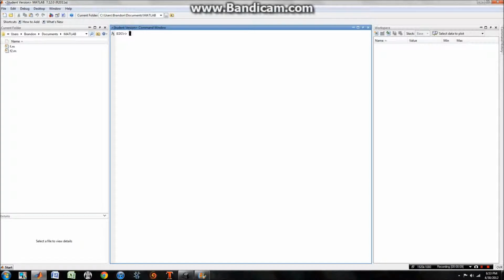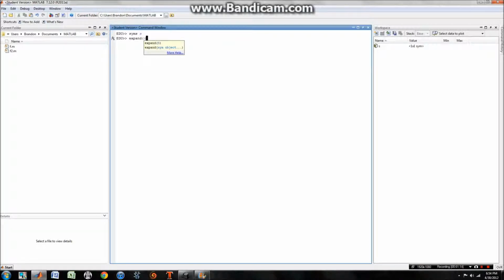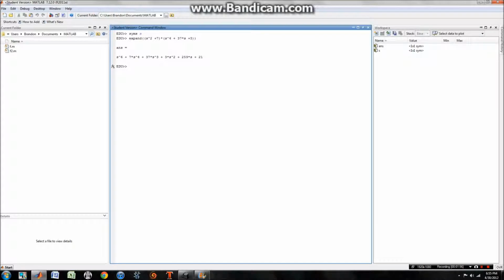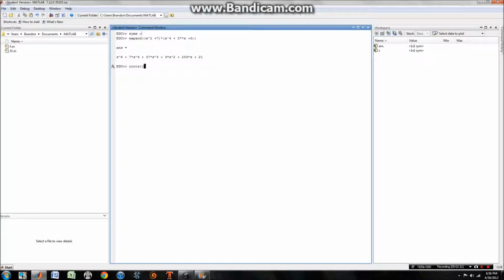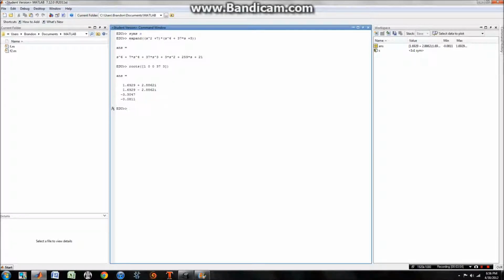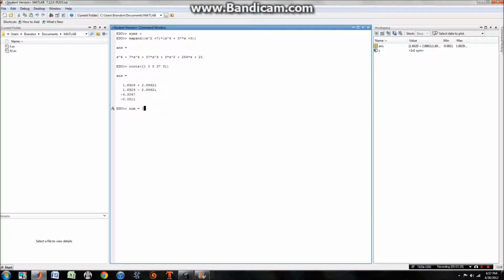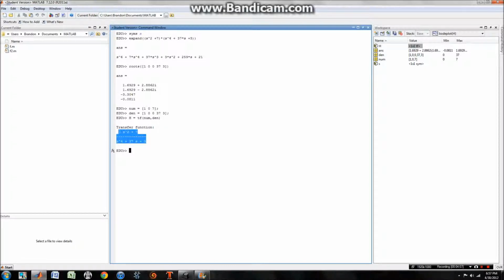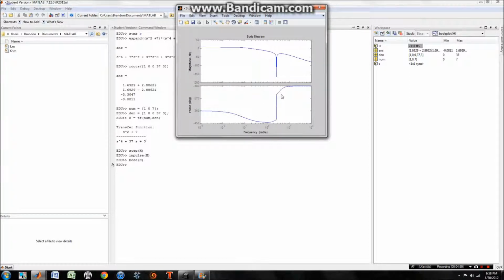ECE 309 Presentation